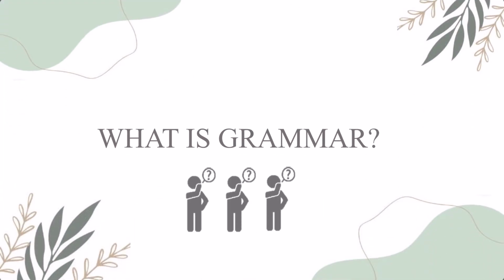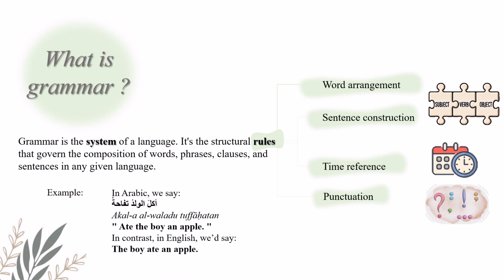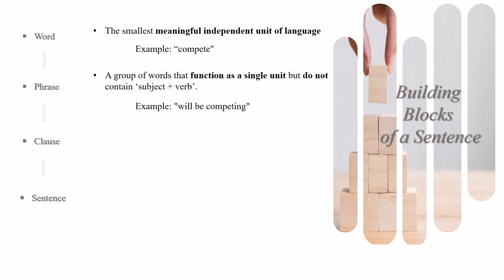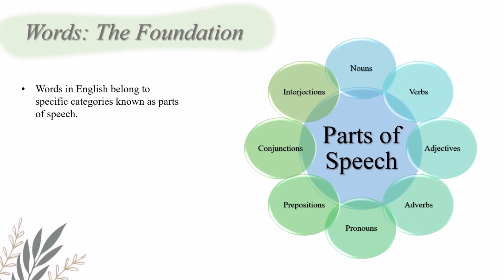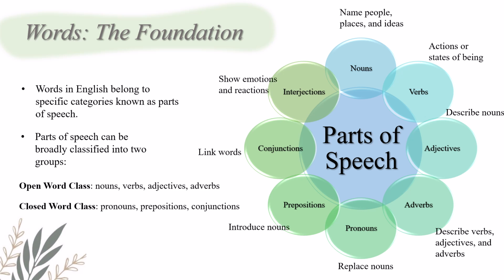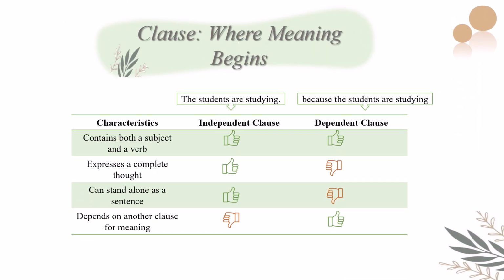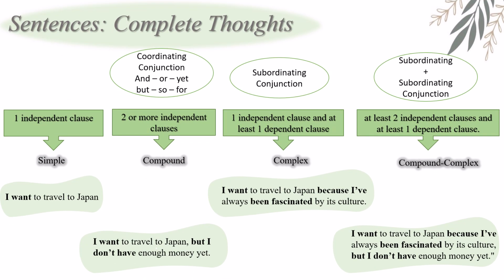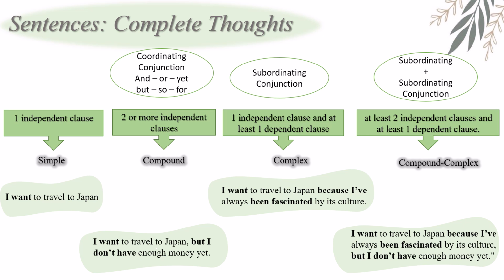English Grammar - Building Blocks of a Sentence - About Content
This video introduces the basics of English grammar by focusing on sentence structure. We explore words, phrases, clauses, and sentence types to build a strong foundation for future lessons. The video is part of the “About Content” activity included in the training program for newly recruited teachers.